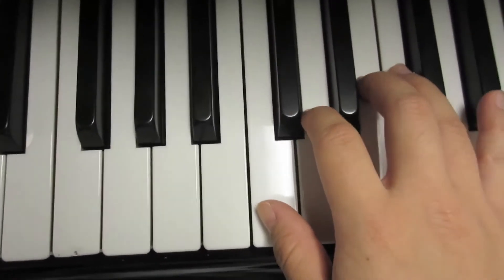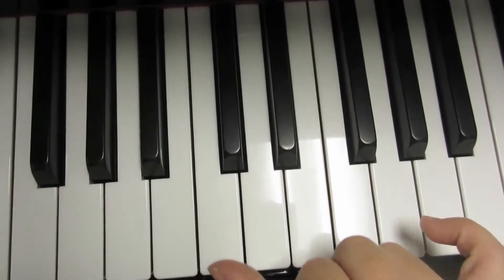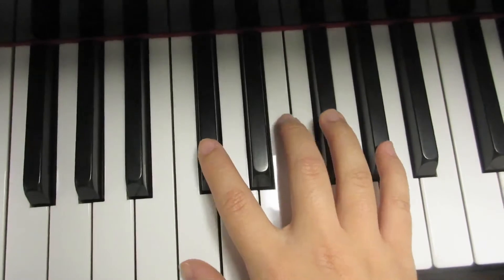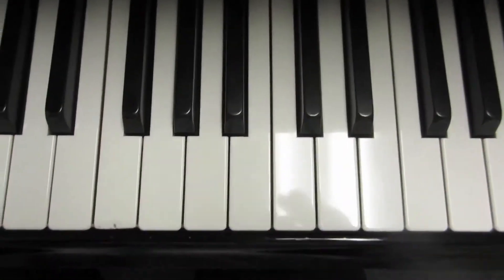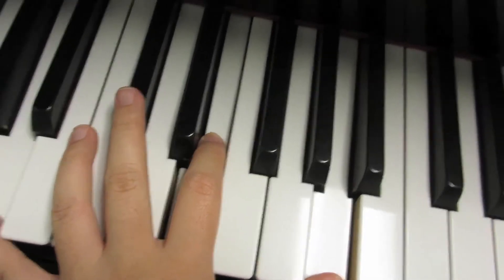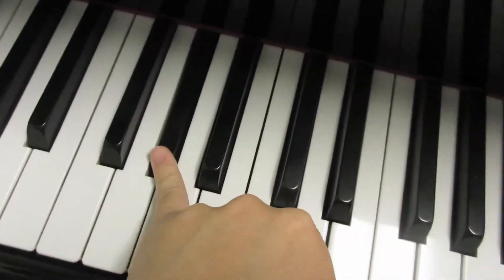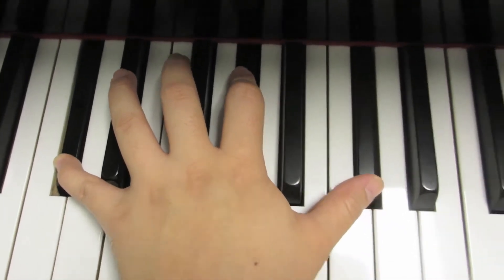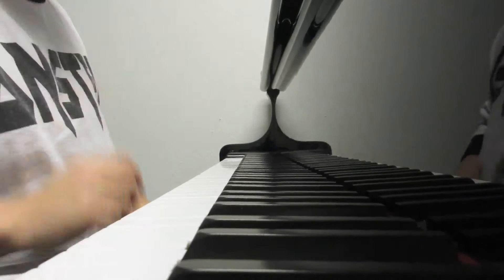Butterfly -BTS (Piano Tutorial Pt. 3 (Requested))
Hello! Here's the last part of BTS' Butterfly Tutorial which is the chorus! :) I hope u guys had fun learning it all! Let me know if you guys have any more requests for BTS' songs! Thanks for showing interest in learning Butterfly! I can't wait for their comeback!